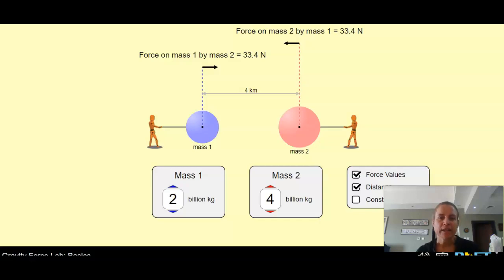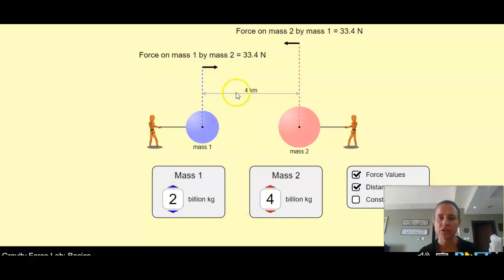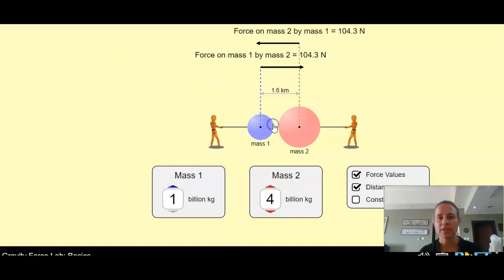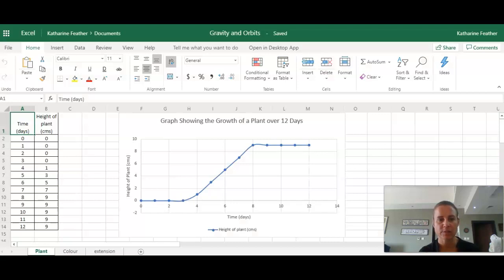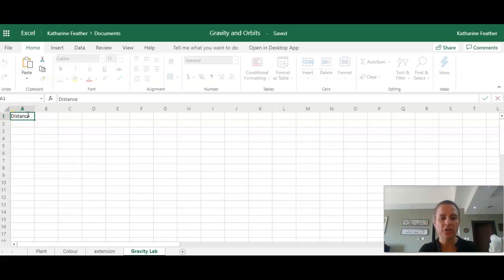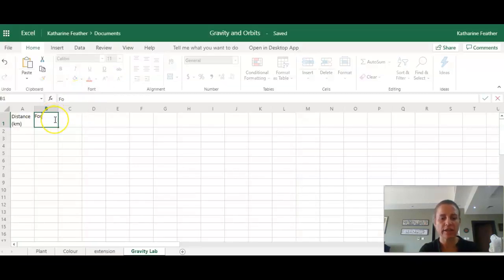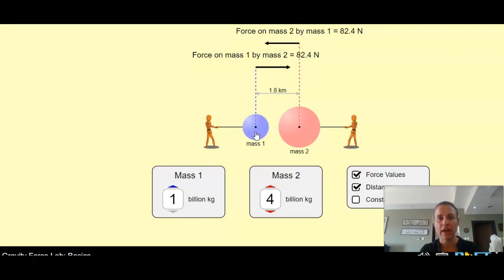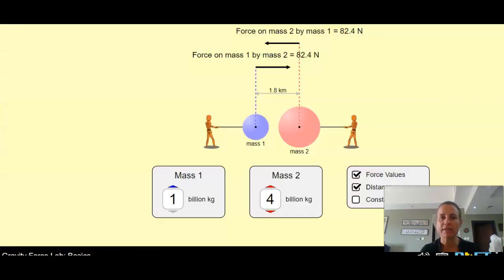Gravity Force Lab